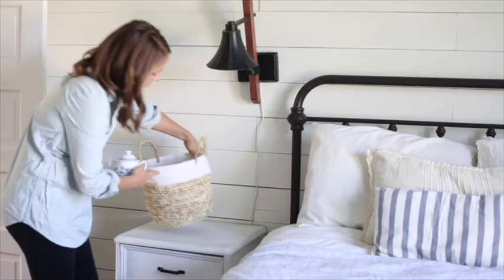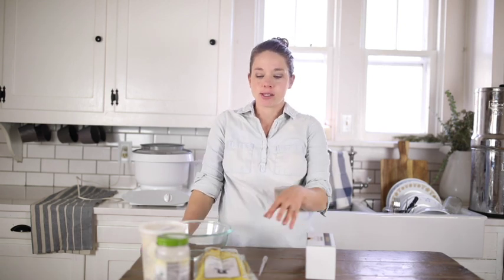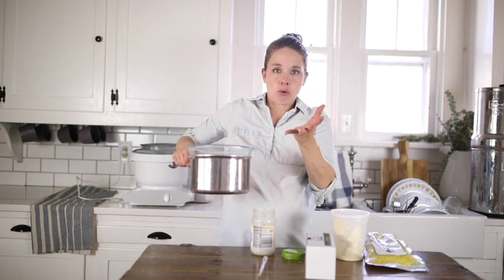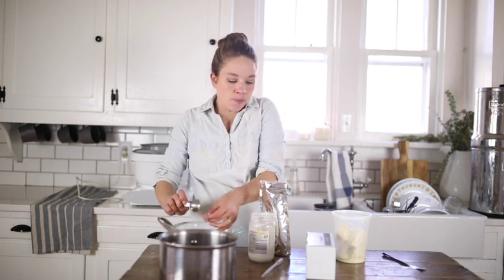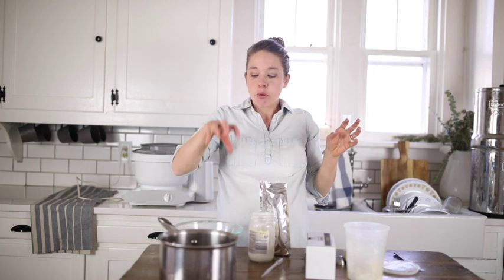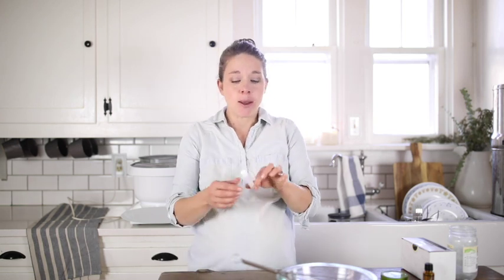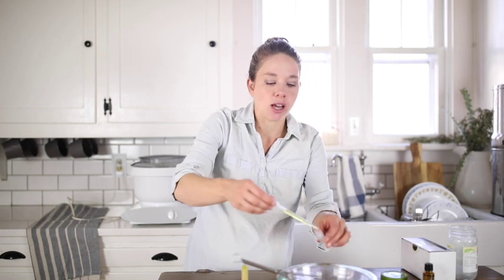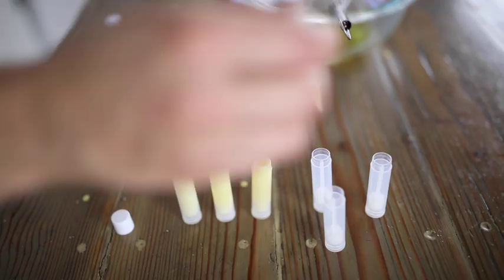DIY Lip Balm Free Printable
Learn how to make all natural organic cocoa DIY lip balm. Get a free printable too.

Sources for ingredients used:

Cocoa Butter
Coconut Oil
Lip Balm Tubes

Get access to my subscriber library with all my free ebooks and printables

There is a private Facebook group exclusively for my wholesale members with free LIVE education.

Did you know that the average woman puts 168 different chemicals on her body every single day?

Over 12,000 chemicals are used in various cosmetics, and out of that number only 10 percent have been evaluated for safety.

I don’t know about you, but that is very alarming to me!  It seems like a health kick is sweeping the nation, and so many people are trying to eat more naturally.

People are trying all these new diets, like Paleo, Keto, or Whole 30, but it seems so many have never actually thought about what is going in their body.

What goes on your body is just as important as what goes in it. I like to follow the rule, “If you wouldn’t eat it, then don’t use it on your skin.”

When substances hit your skin, they will seep through to the bloodstream, sometimes as fast as 30 seconds, depending on where you put them.

MY SOLUTION…MAKE YOUR OWN!
You can buy natural organic options that are great for you, but I have found that they come with a hefty price tag!

So, I have decided to make most products in my house from laundry soap to make up.

Once you get going, its not all that hard. You find many products have similar ingredients, so you will already have what you need.

This all natural DIY lip balm is no exception!  It only requires 4 ingredients, and you can whip up 15 tubes in 15 minutes very inexpensively.  The products are all natural and similar to what you would find in a tube of Burt’s Bee.

INGREDIENTS FOR DIY LIP BALM

2 tablespoons beeswax
2 tablespoons cocoa butter
2 tablespoons coconut oil
25 drops of essential oil (I like lavender, peppermint, or lemon)
Lip balm tubes (this recipe will fill about 15 tubes)

DIRECTIONS FOR DIY LIP BALM
1) Place all ingredients in a small glass bowl.

2. Melt all ingredients, stirring often.

You can use a double boiler, but since I don’t have one, I just placed a glass bowl over a pot with boiling water in the bottom. It works just as well!

3.  Once all the ingredients are melted, you can add in your essential oil of choice.

I love the smell of lavender, but I also like using peppermint for its cooling affect.

Have fun with this part, and change it up, to find your favorite!

4. Give it a stir.

NOW IT IS TIME TO FILL YOUR TUBES!
You can use a small funnel, or an old medicine dropper, for this part.

It will harden pretty quickly, so make sure to fill them right away.

Let sit for 10 minutes, or until cool and hardened.

Put the cap on and they’re ready to go!

My kids love using lip balm, and I feel good about letting them carry around their own tubes, since it has all good, wholesome ingredients!